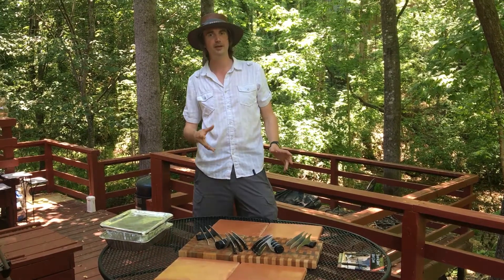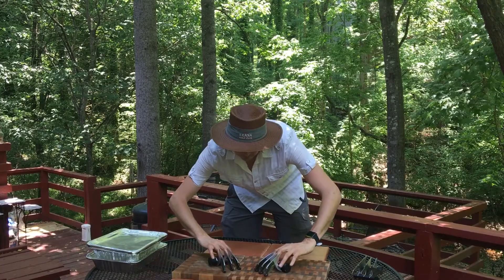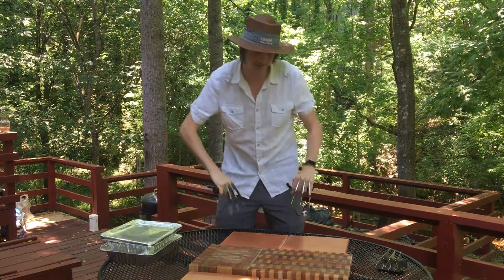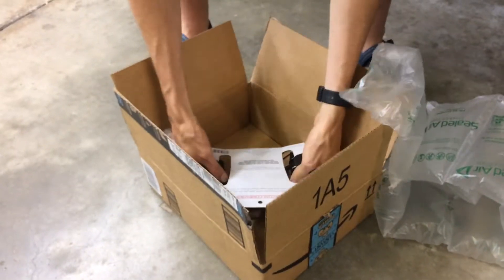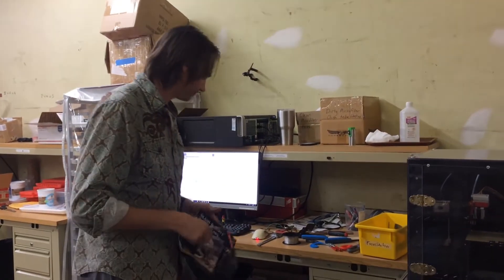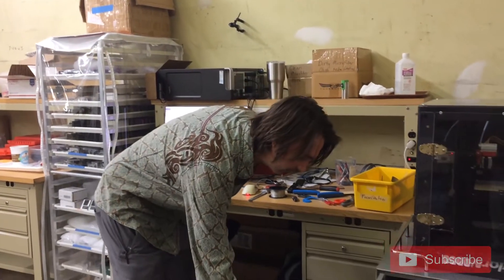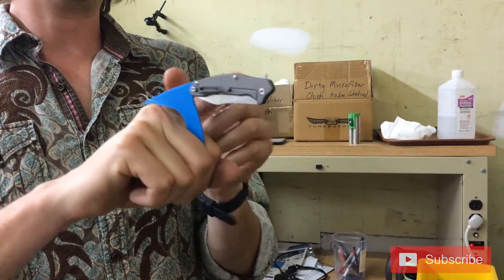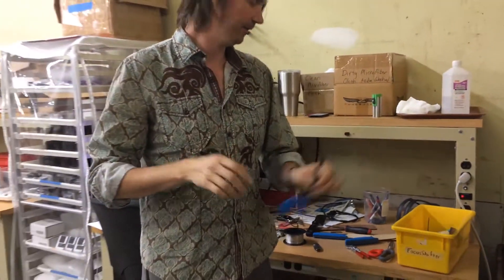I Turned Pocket Knives into Extreme BBQ Meat Shredding Claws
Engineerable has teamed up with Bastion to create the most amazing BBQ meat shredding tool! We used 6 Braza Bro mini knives attached to custom-made wolverine style claws. The blades flip out with the push of a button. You can find all of the information to create your own meat shredding claws below.

These are the Meat Shredders I used to mod

3D Models (We used ONSHAPE for the CAD design. The files are public and shareable)

Here's another pair of metal meat shredders that would work well for shredding bbq

Thanks to everyone that helped with the video!
Bambu Bauen
Pele Ogunseye
Magrao da Silva
Jennifer Cannon
Aaron "Crawdaddy" Winn
Alden Winn

Worlds Sharpest, Retractable BBQ Shredding Claws - Made with Pocket Knives - Wolverine vs Freddy